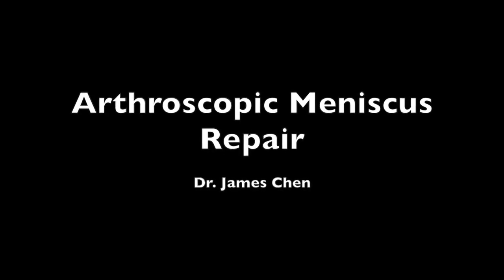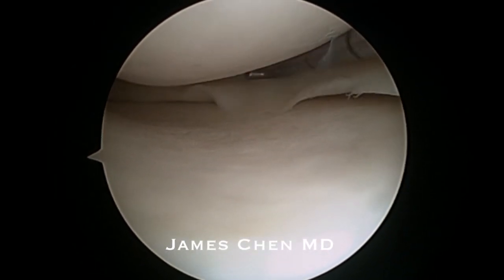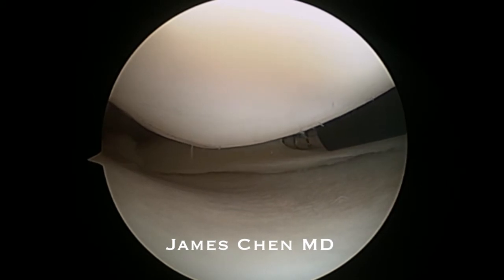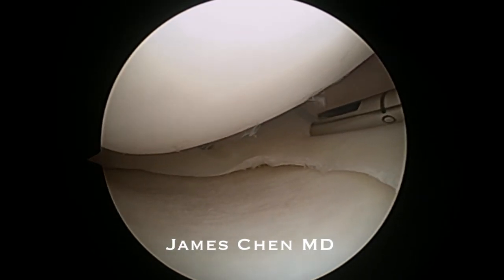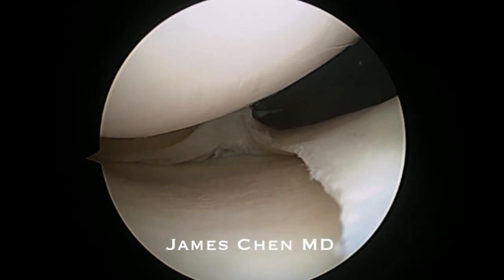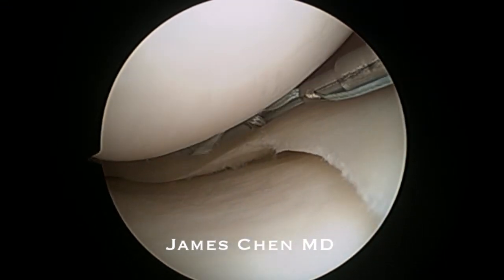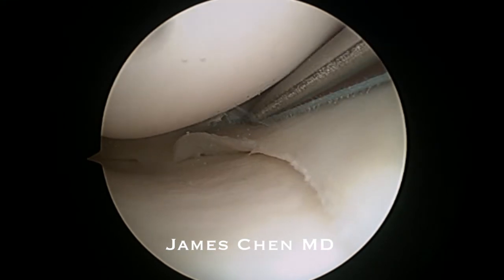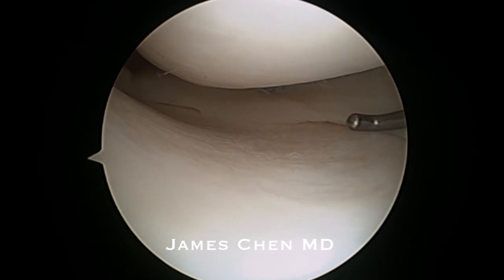Arthroscopic All-Inside Medial Meniscus Repair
Arthroscopic orthopedic surgical video of the knee showing an all-inside medial meniscus repair from San Francisco Orthopaedic Sports Medicine Surgeon Dr. James L Chen, MD.